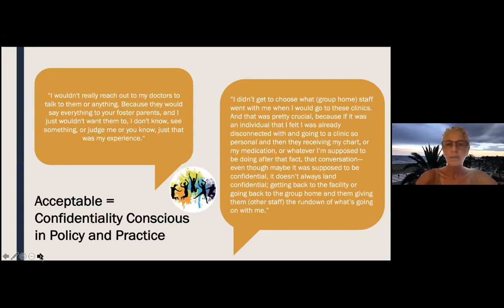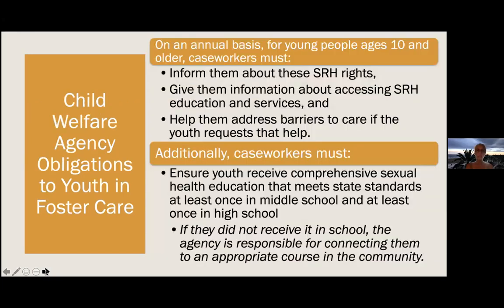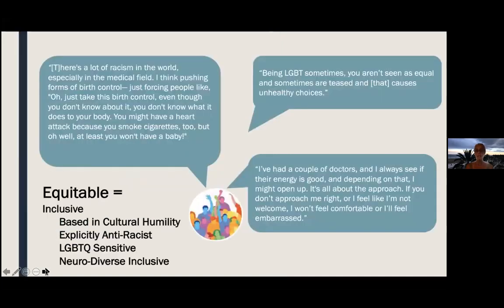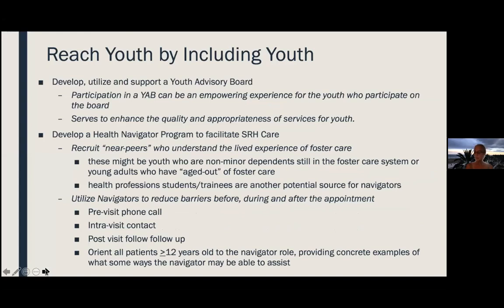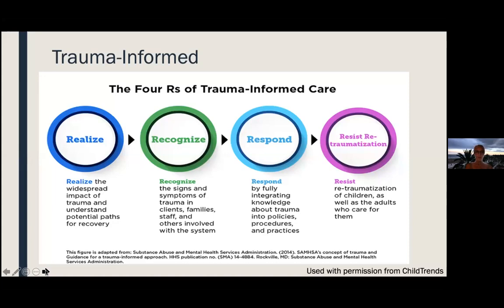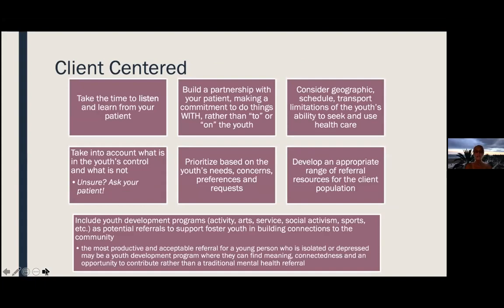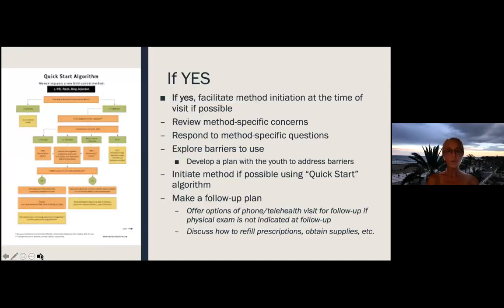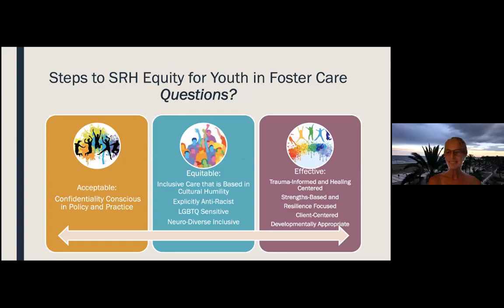Foster Friendly Healthcare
Foster-Friendly Healthcare: Meeting the Sexual & Reproductive Health Needs of Youth in Foster Care

Youth in foster care have their own unique circumstances and must draw on their strengths and manage their vulnerabilities as they navigate becoming an adult. Healthcare providers are well-positioned to offer support, tools and information that can help youth on this journey. This session focuses on the practical application of the basic tenets of inclusive, respectful, and empowering healthcare provision, and we will introduce a new healthcare provider toolkit.